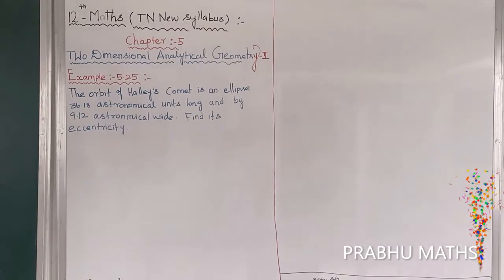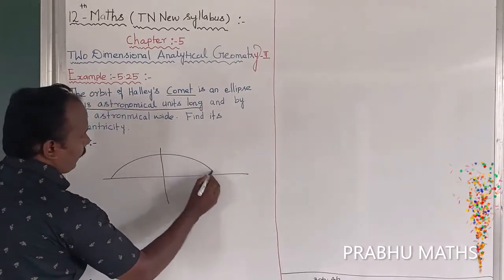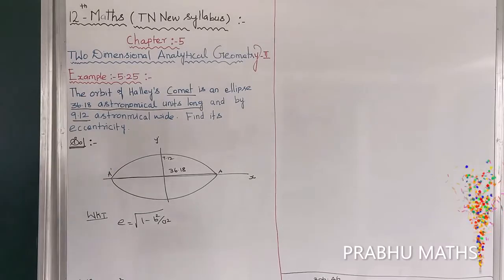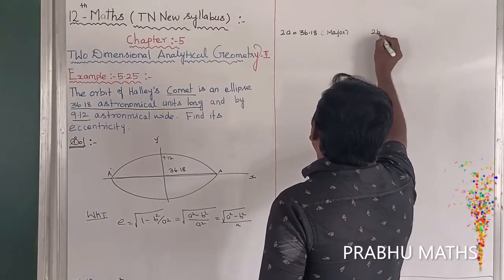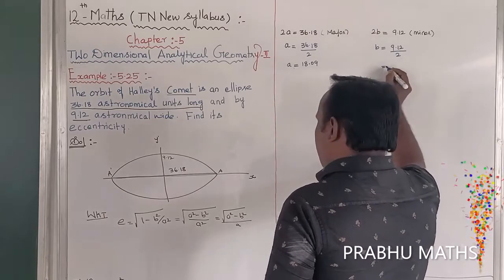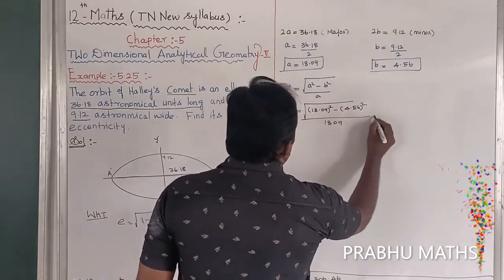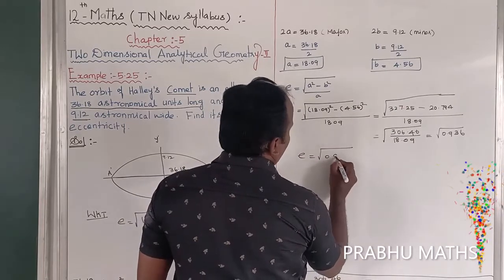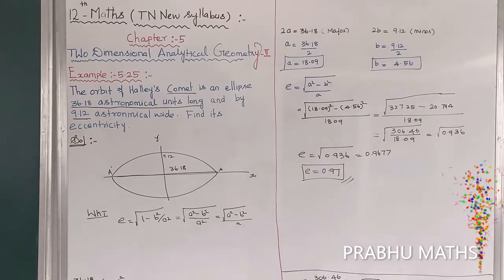EXAMPLE.5 .25 | CLASS 12 MATHS | TWO DIMENSIONAL ANALYTICAL GEOMETRY II | CHAPTER 5